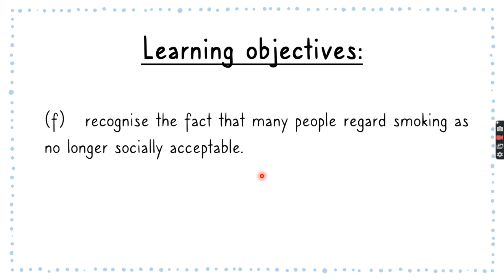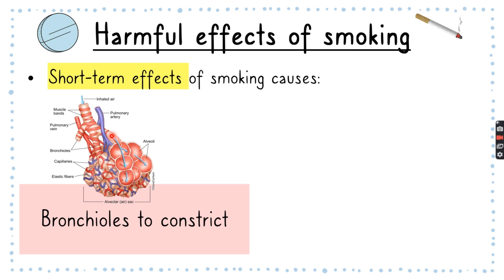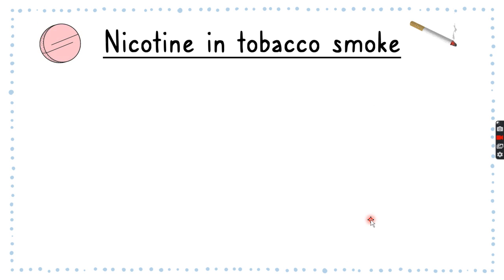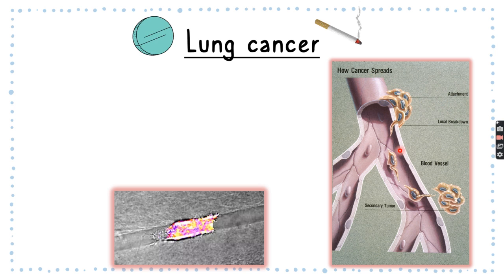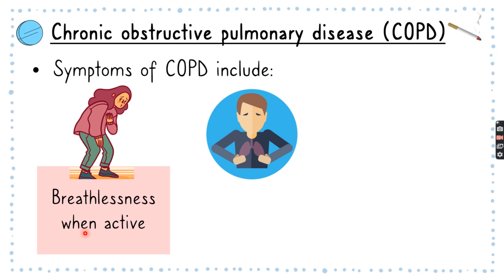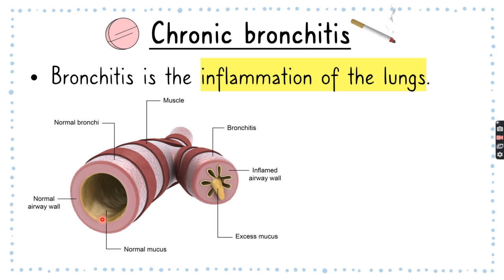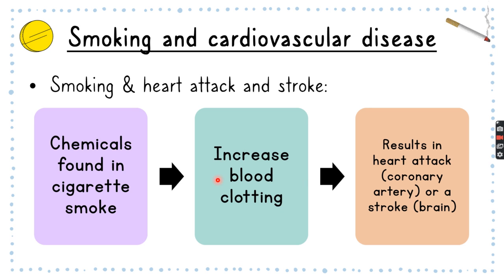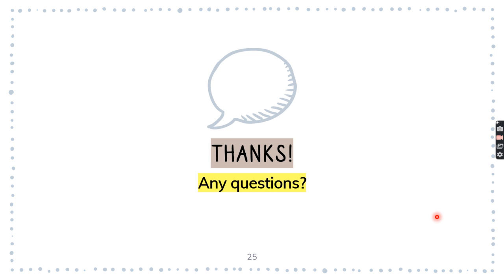Topic 13 - Drugs PART 2